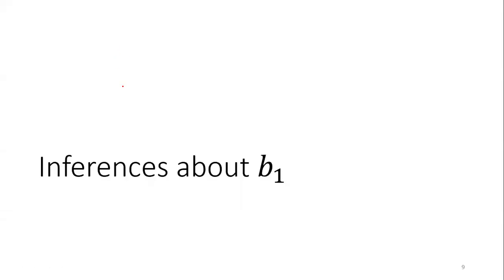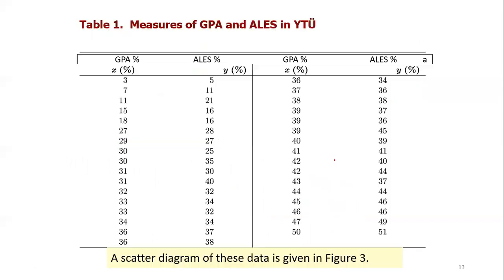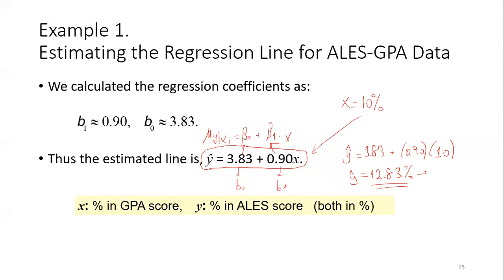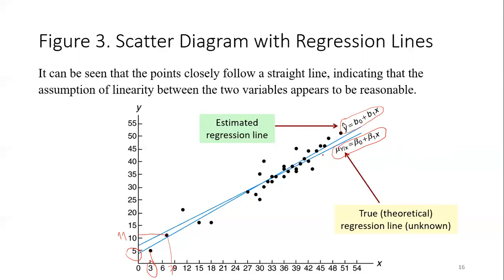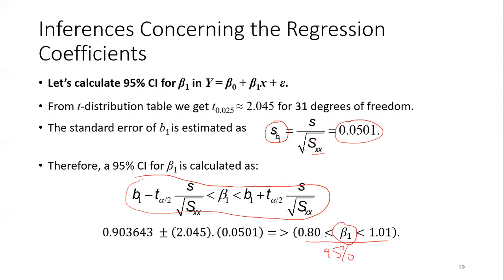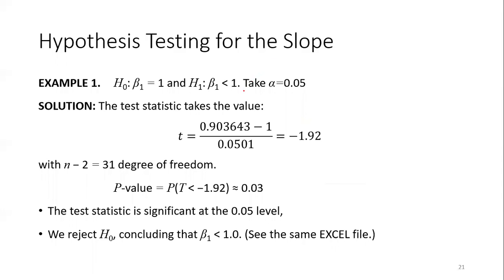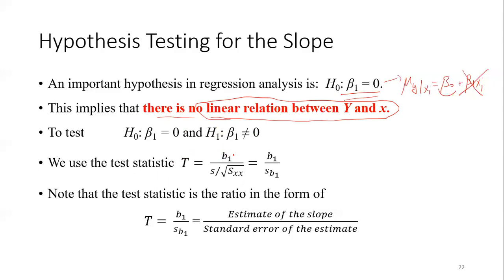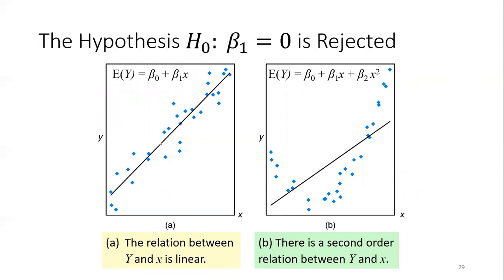H5 3 p2